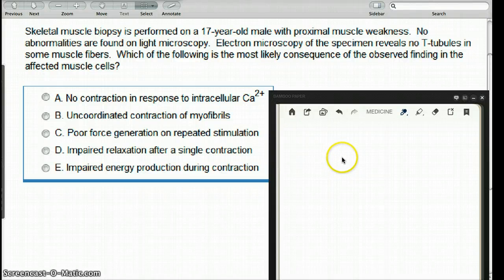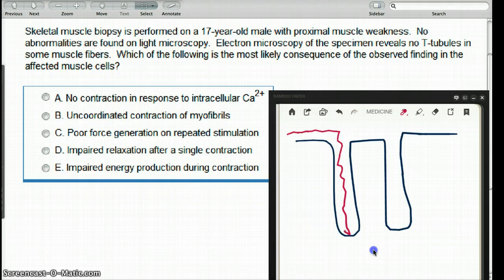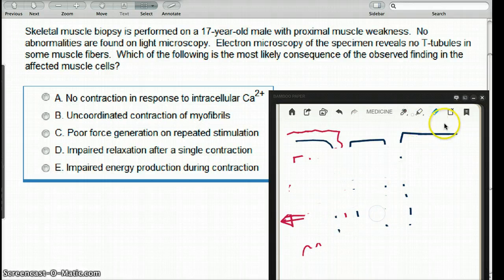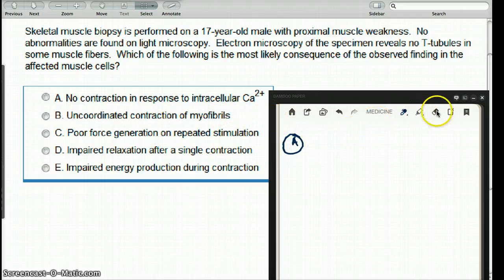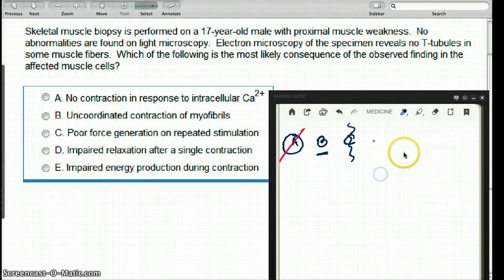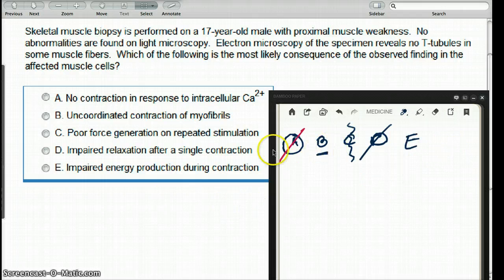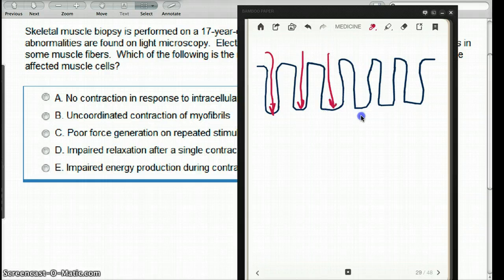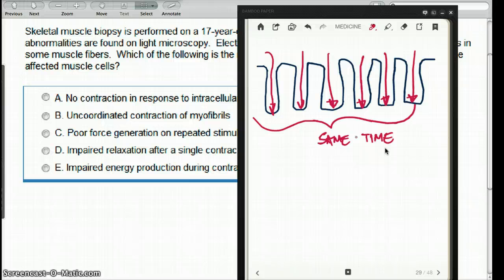412 FUNCTION OF T TUBULES